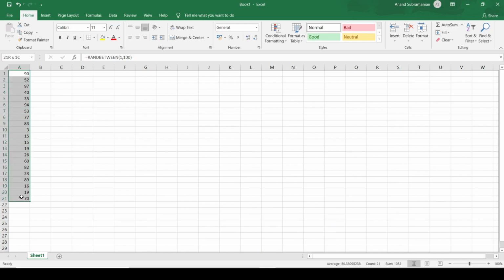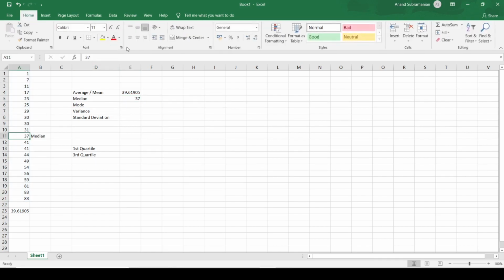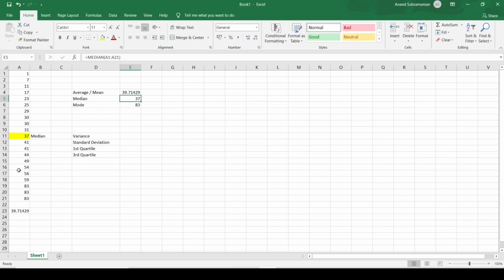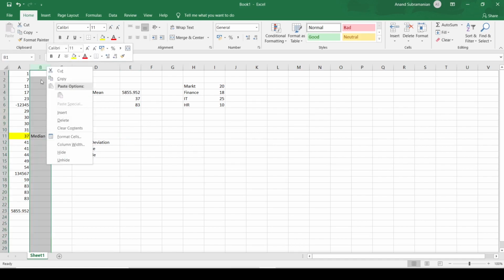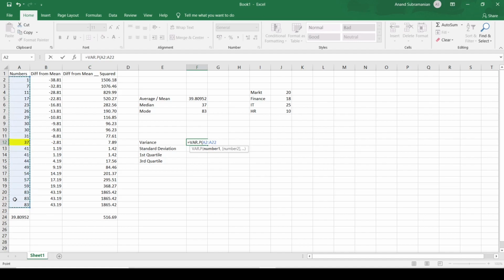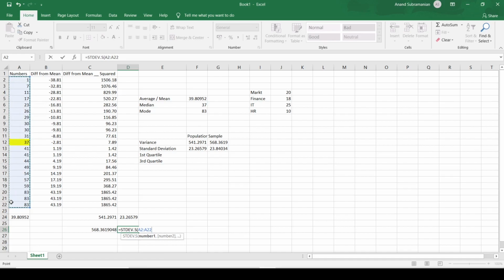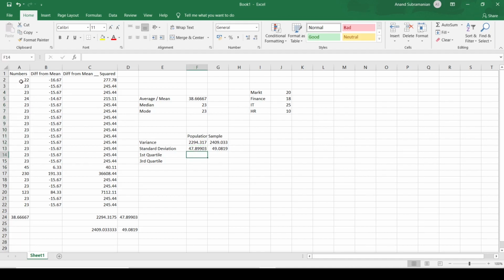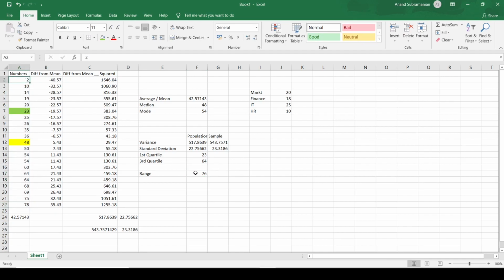Descriptive Statistics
Descriptive Statistics is such an important part of Data Science journey. Mean, Median, Mode, Variance, Standard deviation, first and third quartiles and range being the most frequently used during Exploratory Data analysis to get a better understanding of data.

In this tutorial, we will try to understand what each of these important terms mean, and how are they calculated.

If we are able to interpret these numbers from the data, we get a fair bit of understanding about the data.